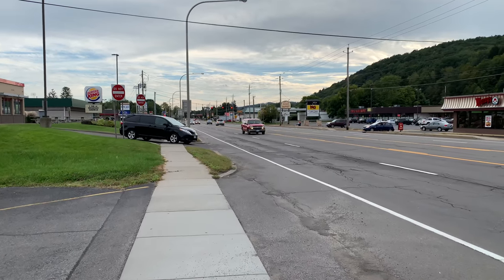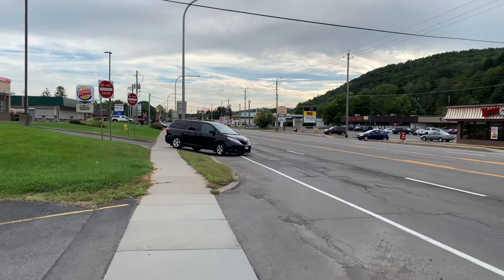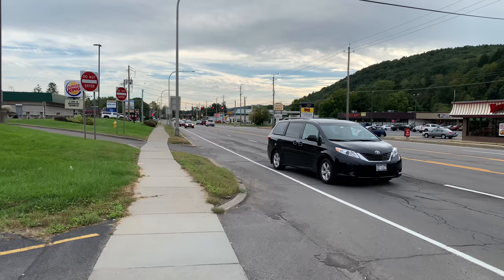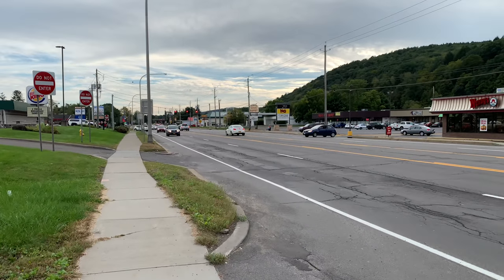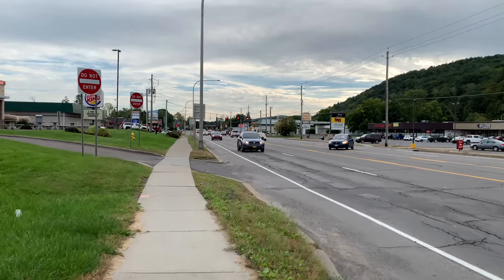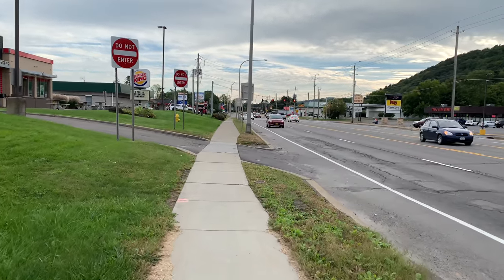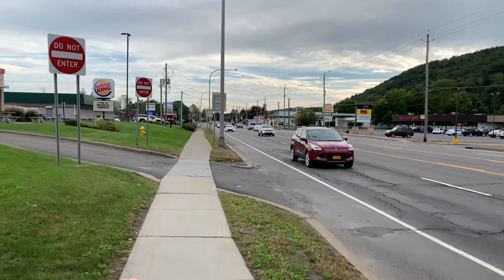iPhone XS MAX 4K 60 Frames Per Second Video Sample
Here is a video sample from the new iPhone XS Max shot at 4K 60FPS